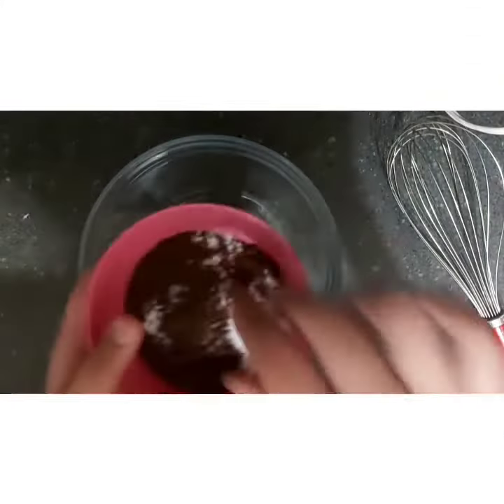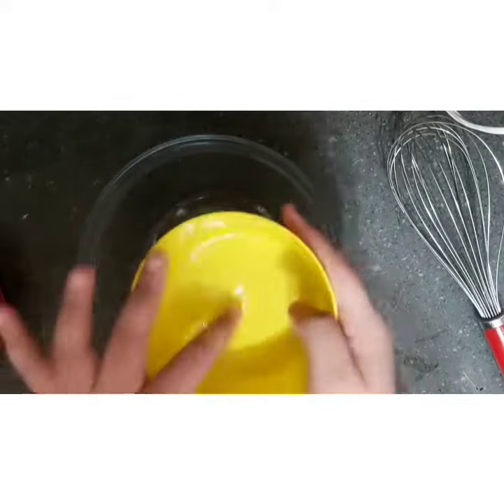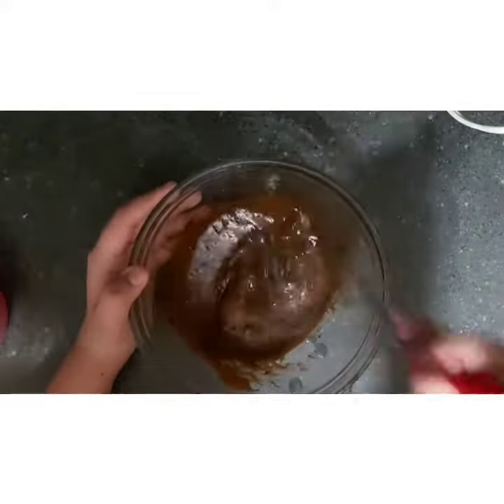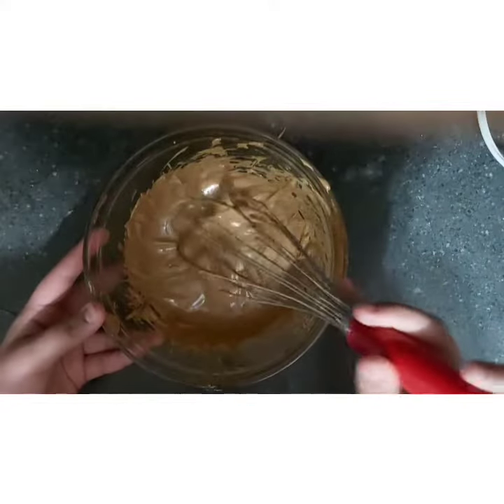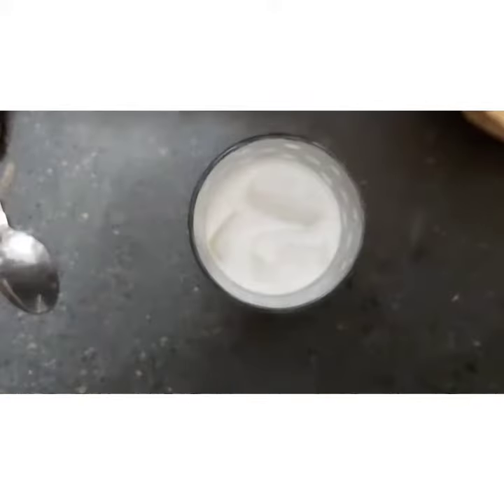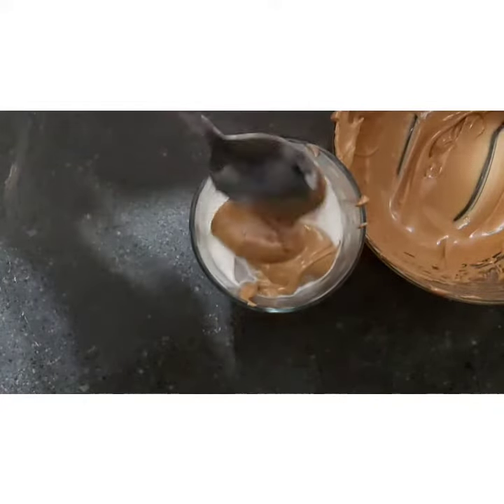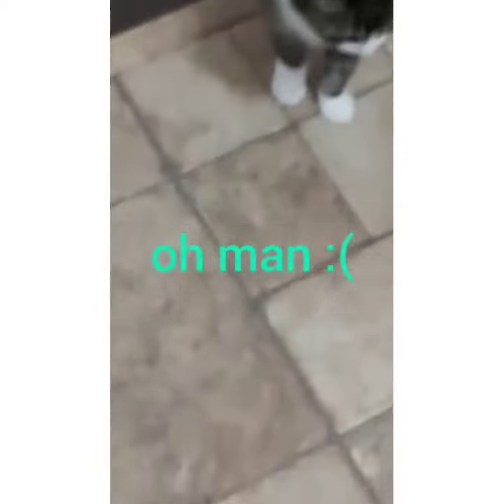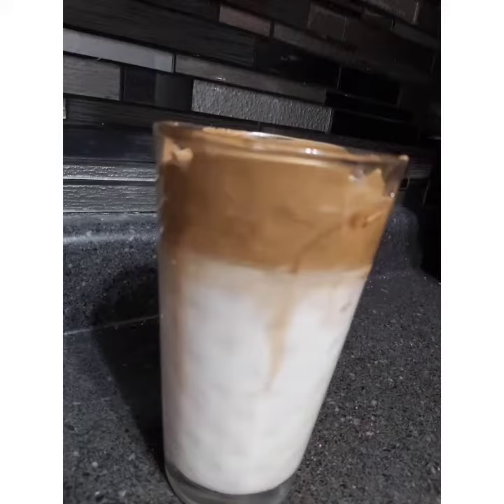How to make Dalgona Whipped coffe (Winnipeg cook)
Ingredients

2 tbsp instant coffe
2 tbsp sugar
2 tbsp cold water

(this is the genral sugar amount add more if you want to)

milk and ice to serve

Instructions

In a bowl mix the coffe ,sugar and colf water mix this up with a hand mixer or a whisk (i used a whisk)

add the desired amount of milk (what i did is add milk to a coffe cup then add it to the glass) now add ice then add your coffe.